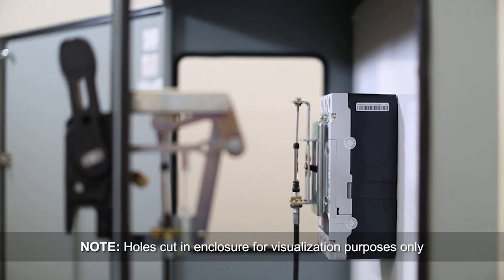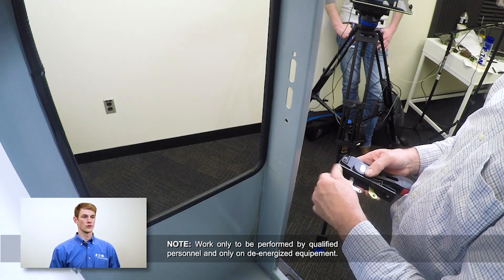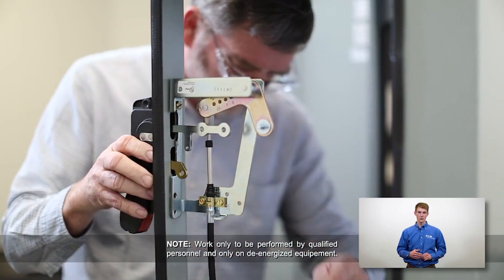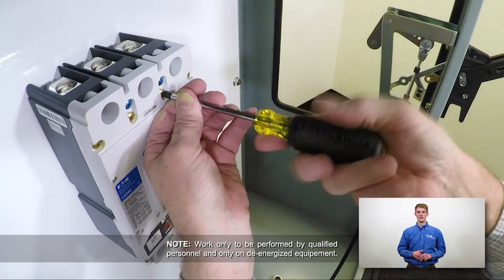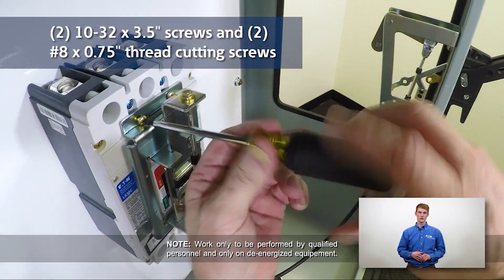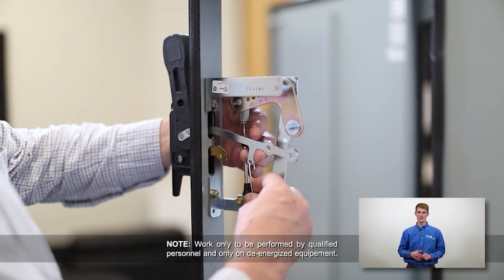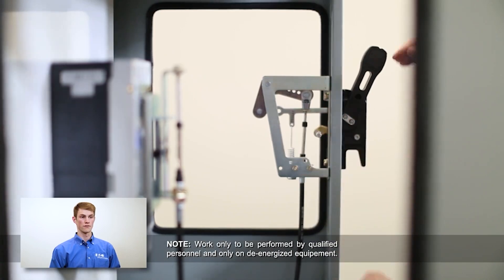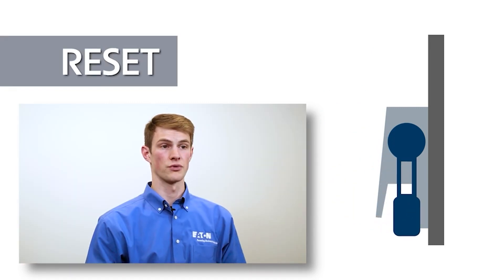Install Flex Shaft Disconnect Handle to an Eaton MCCB from AutomationDirect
This video demonstrates installing the Eaton Flex Shaft disconnect handle to an Eaton MCCB. This works for the G-Frame, F-Frame, K-Frame and L-Frame Molded Case Circuit breakers from Eaton.